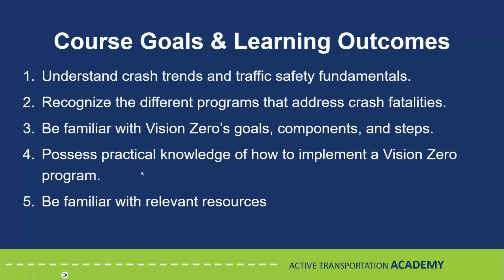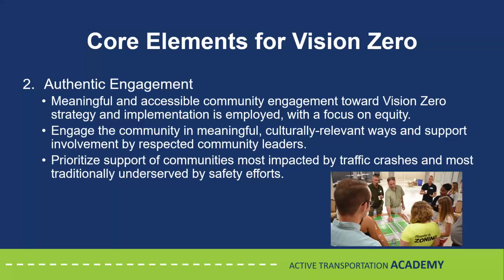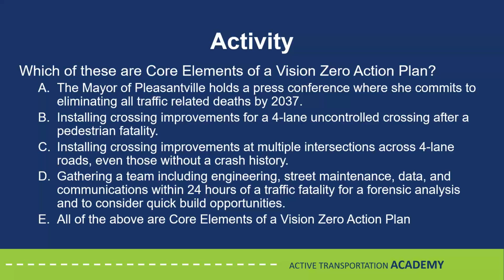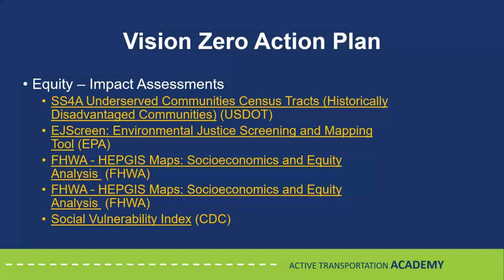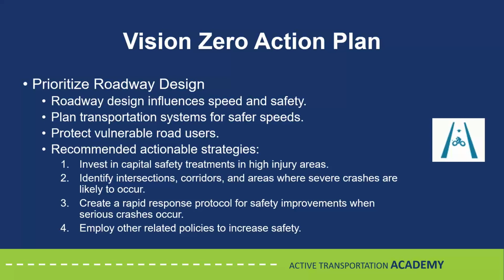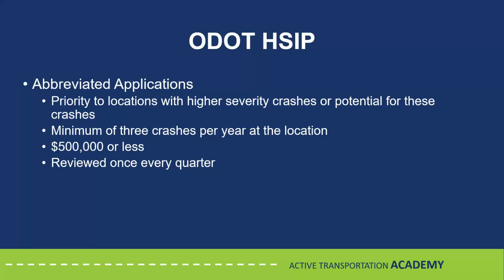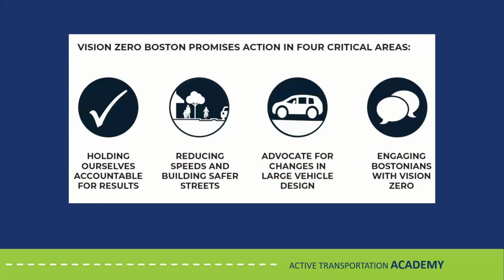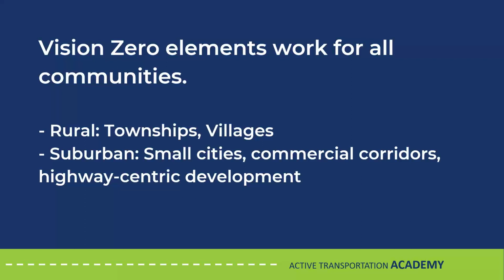Active Transportation Academy - Creating a Vision Zero Action Plan Webinar Part 2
Communities across Ohio are committing to reaching zero traffic deaths and serious injuries through Vision Zero plans, policies, and strategies. In this two-part training, participants will learn the fundamentals of traffic safety and the information needed to create a Vision Zero Action Plan.

•  Part 1 will present fundamentals of traffic safety, an overview of state-level traffic safety programs, and an introduction to Vision Zero. This training will also include an update on statewide traffic-related crash trends. (the video for this presentation listed separately on our Ohio LTAP YouTube site)

•  Part 2 will cover Vision Zero goals, components, and implementation in more detail. This training will provide a detailed review of the steps and elements needed to create a Vision Zero Action Plan, including Safe Streets for All funding information.

Instructors – Catherine Girves, Principal Planner with Toole Design; and Lee Reis, EIT, RSP1, Senior Transportation Planner/Engineer with Burton Planning Services.

Recorded Monday, January 29, 2024